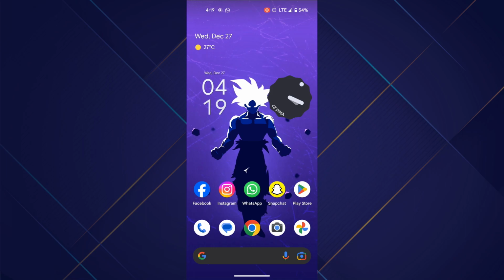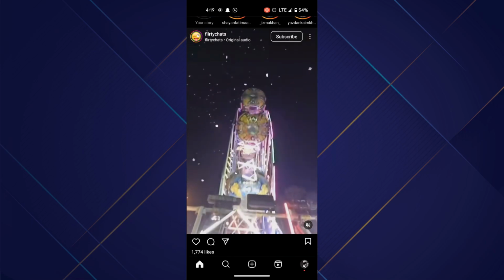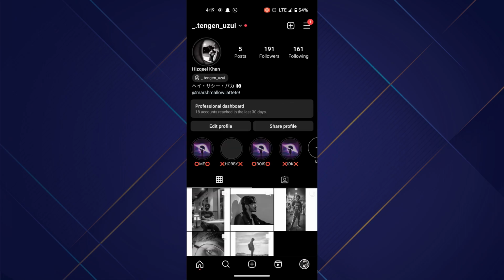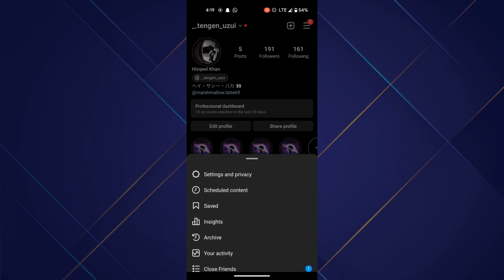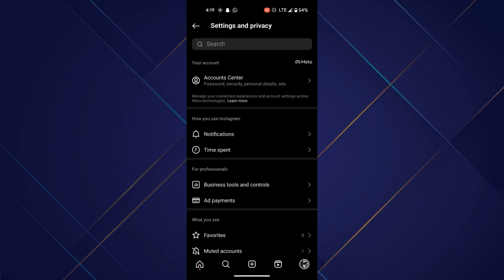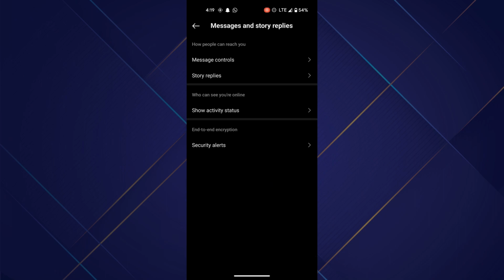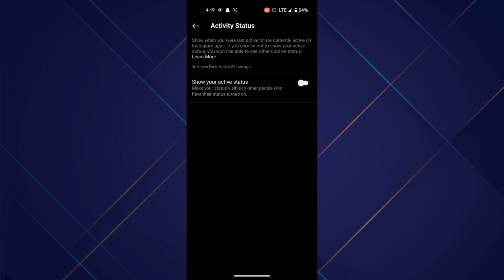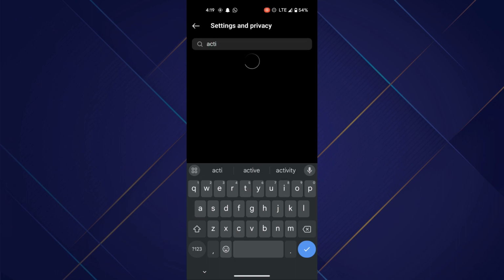How to Appear Offline On Instagram - Step By Step (2024)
In this video I'll show you how to Appear Offline On Instagram. The method is very simple and clearly described in the video. Follow all of the steps & Appear Offline On Instagram